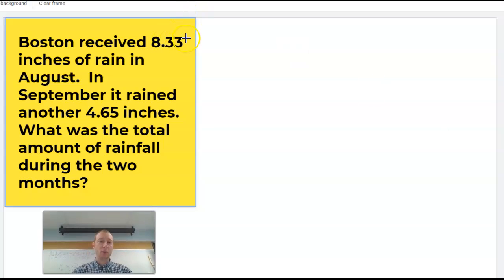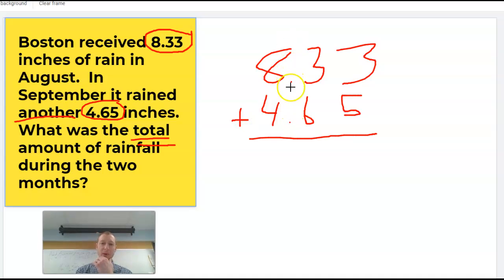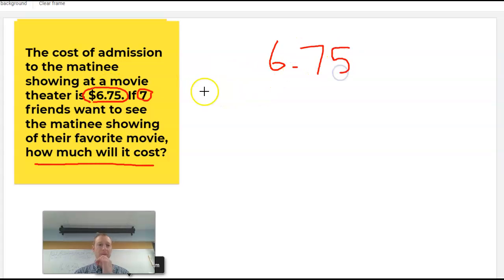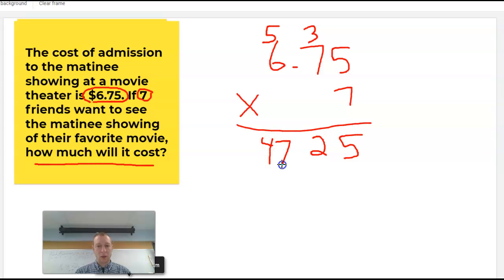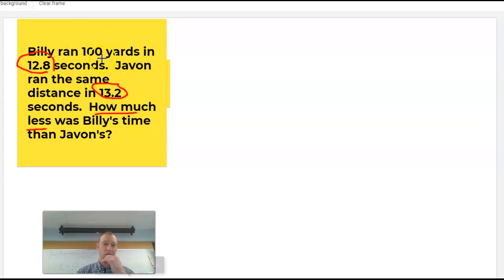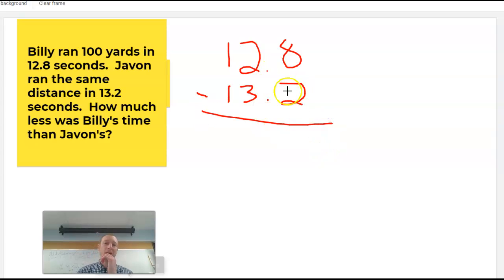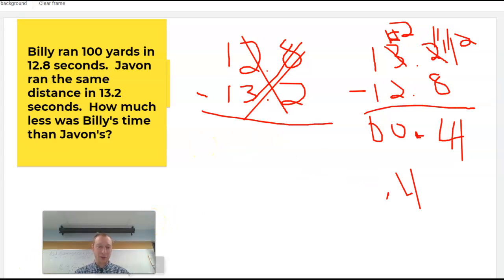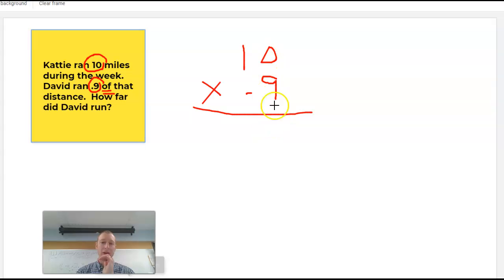add, subtract, multiply decimal word problems